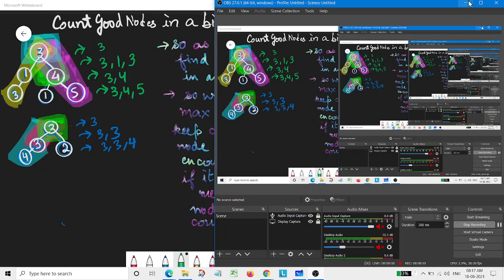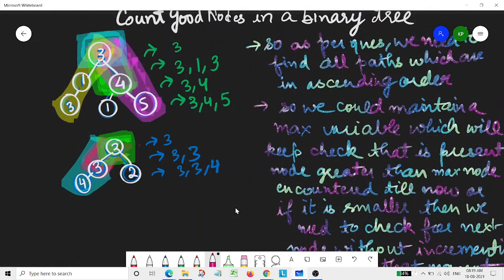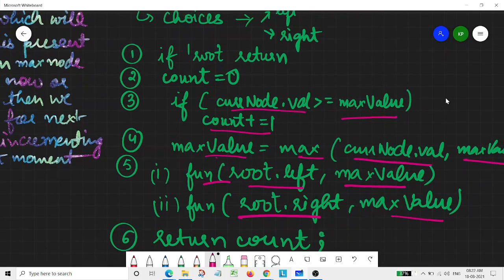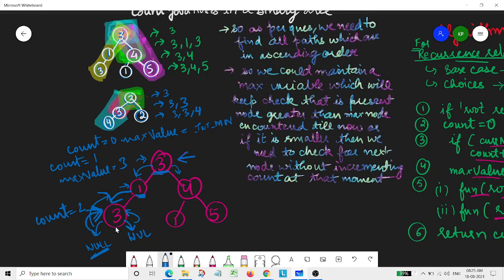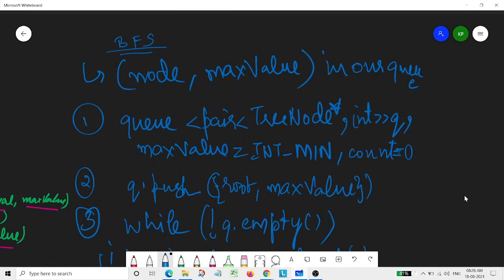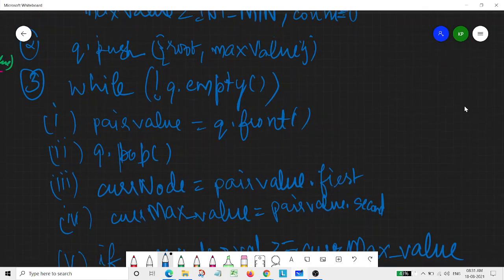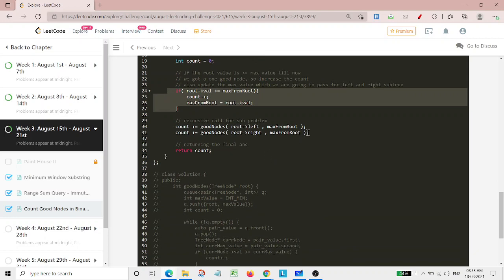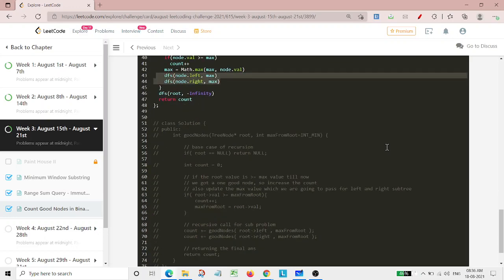1448. Count Good Nodes in Binary Tree| Leetcode | Medium | BFS | DFS | Cpp| Java | Python3 | Js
Time Stamp :
00:00 : Ques Explanation
03:21 : DFS Algorithm
06:05 : Dry Run using DFS Sol
10:34 : Time Complexity and Space Complexity
11:20 : BFS Sol
15:46 : Cpp Code (Dfs)
16:55  : Cpp Code(BFS)
18:25 :  java (DFS)
18:35 : python3 (dfs)
 18:51 : js (dfs)